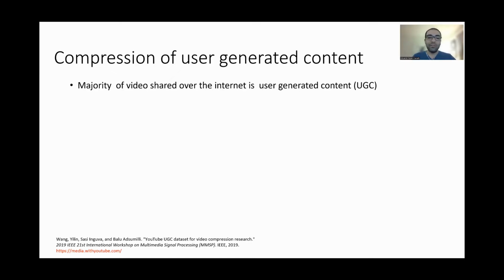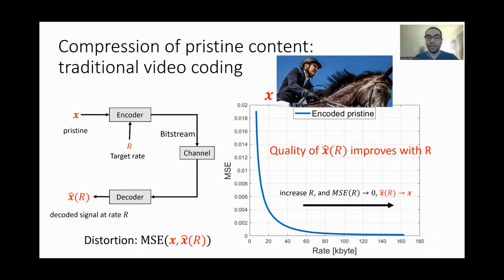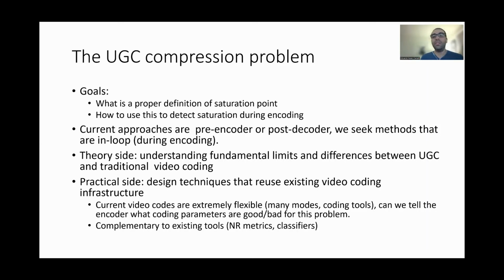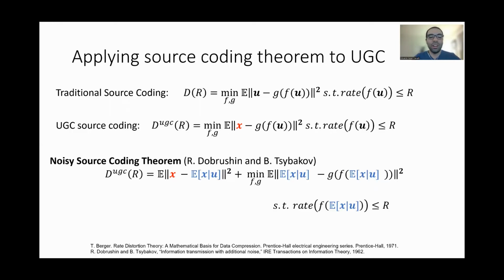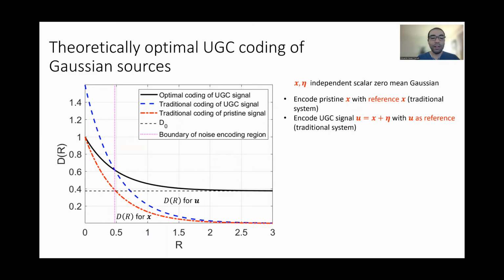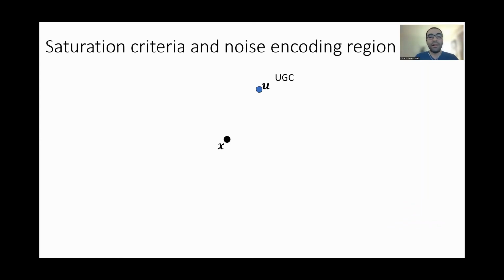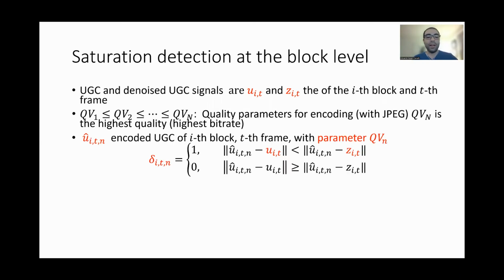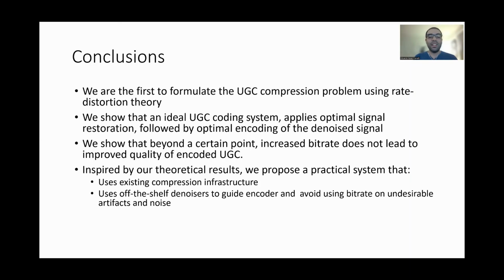IEEE ICIP 2022: Compression of user generated content using denoised references